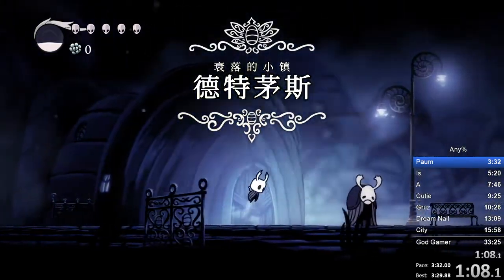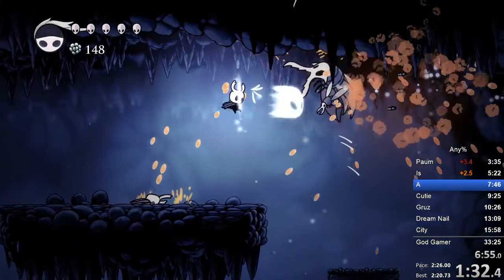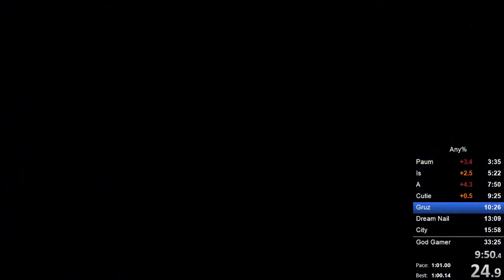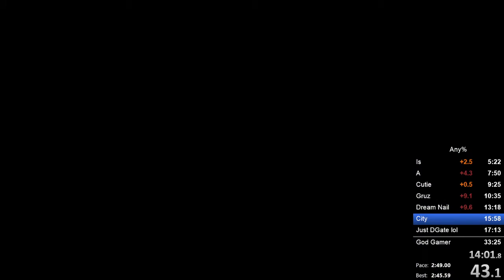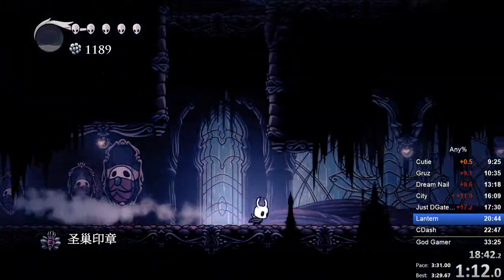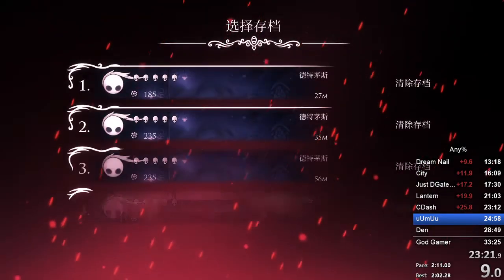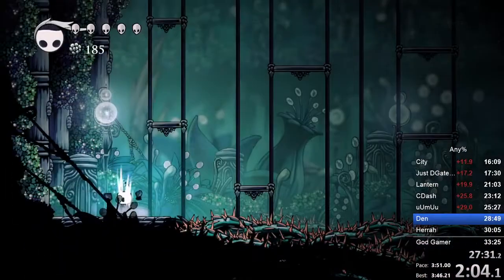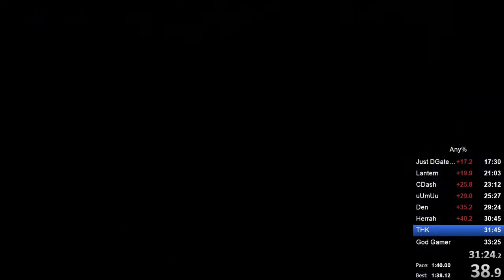Hollow Knight Any% Green Gaming Fest Submission Video